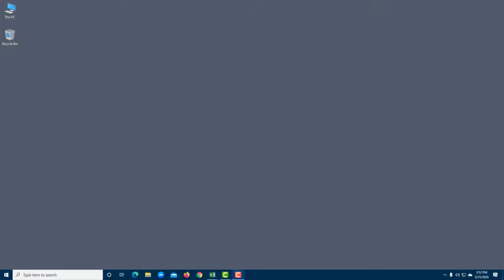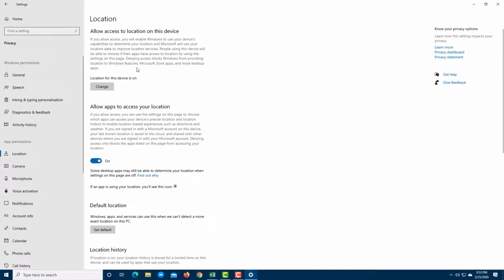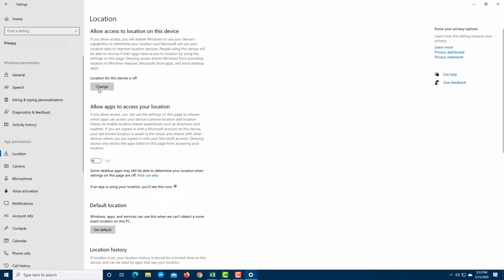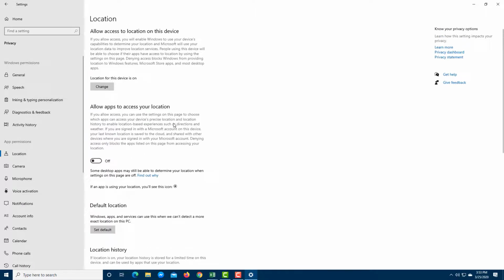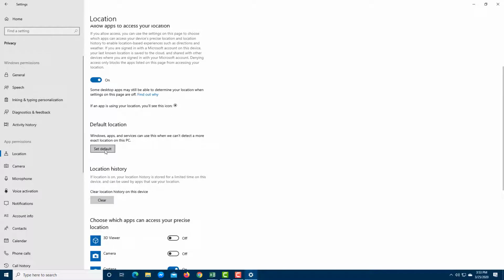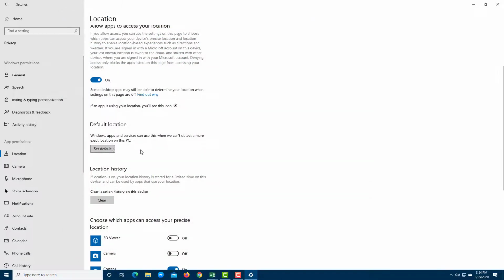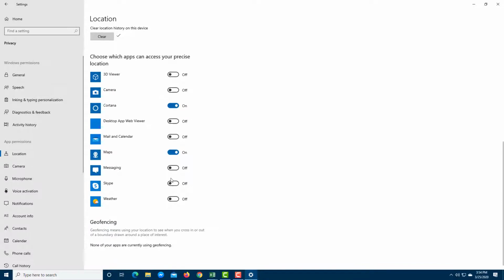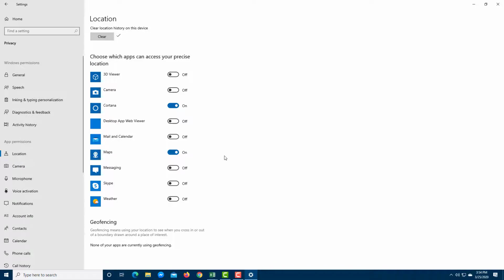Windows 10 Tutorial - Lesson 33 - Location Services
In this tutorial, we will be discussing about location services in Windows 10